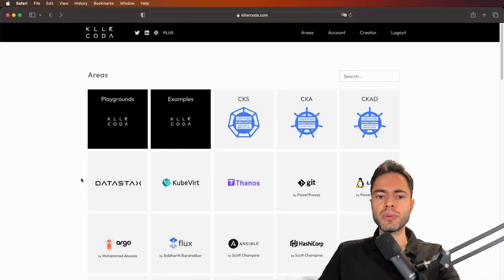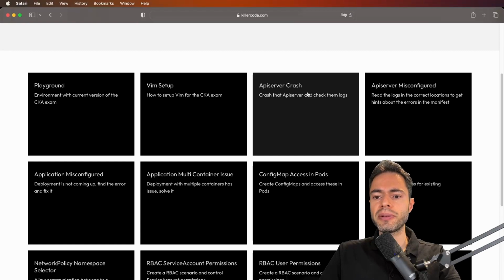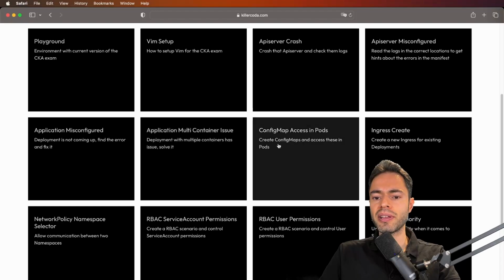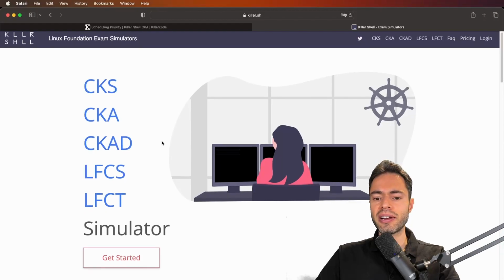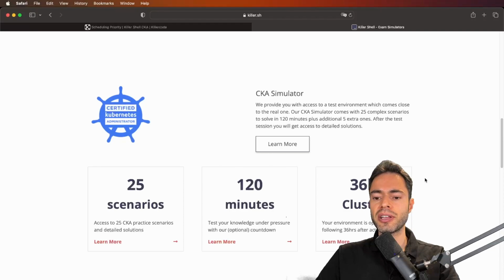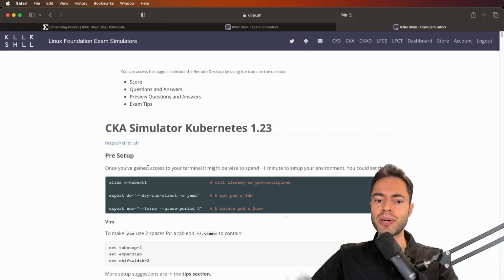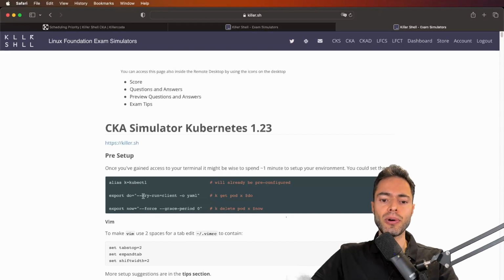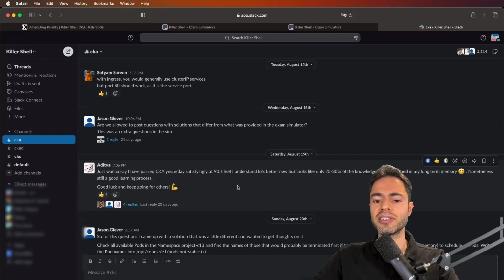How to pass the CKA exam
I'll let you know how to pass the CKA exam. Typically is the first Kubernetes certification to prepare thus the majority of people are a bit lost to get ready for the exam. In this video I reveal the tips and tricks that I used to get the CKA.

▬▬▬▬▬▬ ⏳ TIMESTAMPS ⏳▬▬▬▬▬▬
0:00 Key advices
3:55 KillerKoda
6:32 KillerShell
9:52 Slack Channels
11:24 Next videos

▬▬▬▬▬▬ 💾 GET THE CODES ON MY WEBSITE 💾 ▬▬▬▬▬▬
Access to the website to get access to the codes and more related tutorials!

Hi! I'm David Prat, certified in multiple technologies related to cloud and containerisation. This includes: AWS Solutions Architect, AWS Security Specialty, CKA, CKAD, CKS, Hashicorp Terraform & Vault among others. I decided to document my journey of getting proficient in cloud, big data and DevOps on Youtube. I has been a very good decision because it allows me to share real applications of those technologies and it promotes the use of new tools that made our daily tasks much more efficient. I love helping people with my knowledge where I can leverage others with my already travelled path.